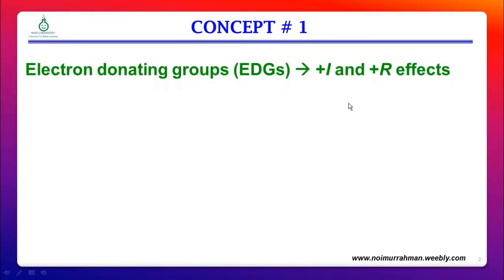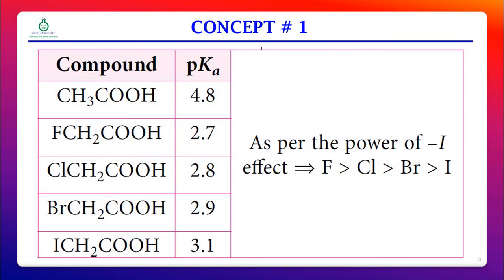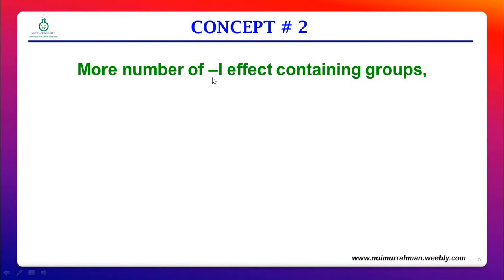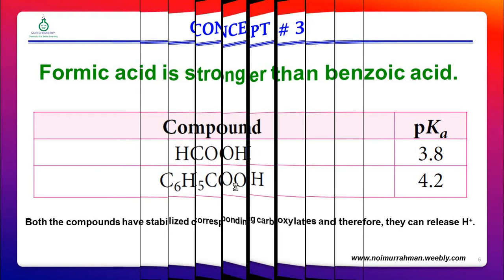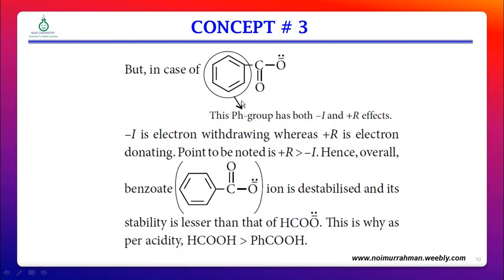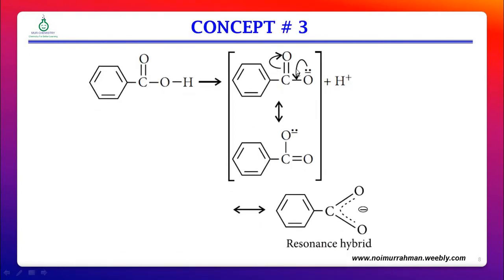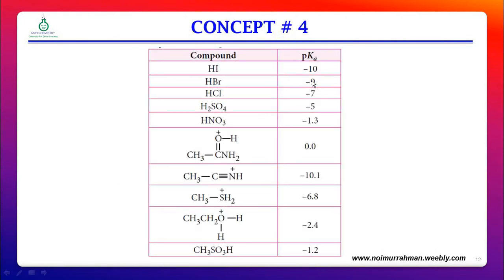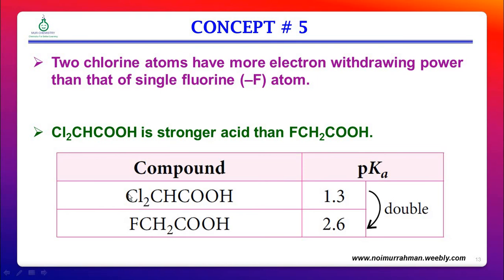NEET/JEE: Concepts of Acids: Part-1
Link for downloading Editable Study time table for NEET 2018

LINK FOR ONLINE TEST on COORDINATION COMPOUNDS held on 10th of September, 2017

TO WATCH OUR….

► How to Manage Time I How to utilize time perfectly for JEE/NEET preparation
► How to study for JEE/NEET I How to prepare chemistry for JEE/NEET
► How to remember atomic numbers I Trick to write atomic numbers of elements
► How to calculate number of stereoisomers I Optical isomers I Chirality
► How to compare the stability of enolic forms and ketonic forms I Keto enol Tautomerism
► What makes a good Leaving Group? Factors on which leaving tendency depends
► TOP 10 TIPS FOR PREPARATION OF JEE/NEET EXAMINATIONS. TIPS FOR SCORING HIGH MARKS IN JEE/NEET
► 10 DAYS STUDY STRATEGIES FOR IIT-JEE I HOW TO UTILIZE THE MOST PRECIOUS DAYS
► PERFECT TIME TABLE FOR NEET 2018 I HOW TO PREPARE FOR NEET-2018
► HOW TO UTILIZE ENTIRE 3 HOURS DURING EXAM I TIME MANAGEMENT & STRATEGY
► TIPS & TRICKS NEET 2018: IMPORTANT TOPICS I ANALYSIS LAST 5 YEARS I HOW TO CRACK NEET EASILY
► LAST 30 DAYS JEE EXAM: PERFECT TIME TABLE L HOW TO STUDY EFFECTIVELY
► HOW TO REMAIN MOTIVATED FOR NEET 2018. MOTIVATIONAL TIPS
► CARBOCATION STABILITY FOR JEE NEET: h3ttps://goo.gl/54Jmky

Did you like the video? Please do let us know.

CheMentor helps students who are preparing for national level competitive exams like JEE, NEET, AIIMS and also XI & XII Board exams. Basically it’s a Chemistry learning platform for all engineering and medical aspirants across the country. Through this YouTube Channel, CheMentor provides Chemistry lecture videos and also tries to motivate and guide students to score good marks in their exams. CheMentor aims to make students’ preparation easy and interesting with the help of its simplified videos

Regards,
NOIMUR RAHMAN